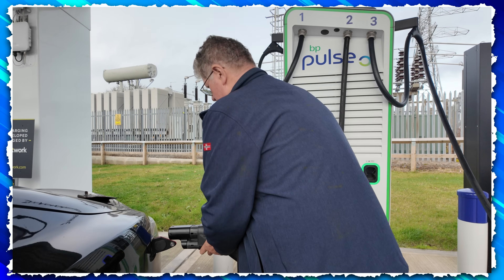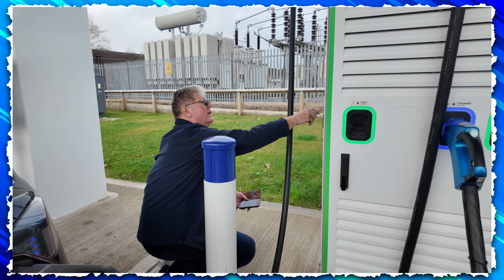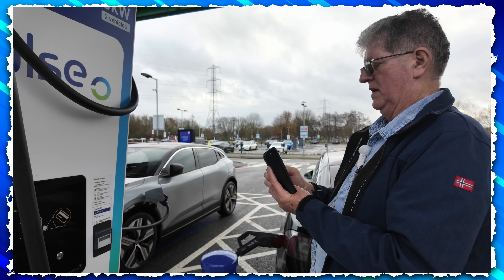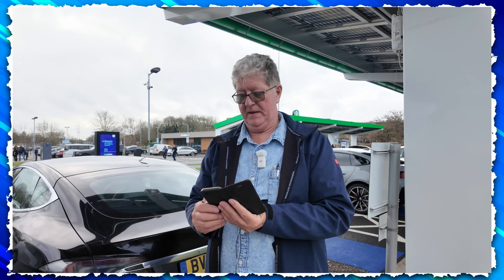The SURPRISING State Of EV Charging!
The electric vehicle revolution is gaining pace, but have you ever wondered about the current state of EV charging? In this video, we dive into the surprising facts that reveal the truth about EV infrastructure and its impact on future mobility. From charging solutions to EV adoption, we explore the challenges and opportunities that lie ahead. With the world shifting towards sustainable energy, it's essential to understand the state of ev charging and how it will shape the future of transportation. So, buckle up and let's take a closer look at the surprising state of EV charging!

Dave Takes It On is presented by Dave and produced by his son Jonas.

Special thanks to all those who have contributed to the channel. Your support means everything.

Legend Plus:
Darren Pain

VIP:
richard evans
Alan Depledge
Mr Geoffrey A Peters
P R Jennings
David
UKDiver
mark shaw
Paul Hetherington
Doug Edworthy
Stephen Rail
Brian Evans
Mac McCarthy
Tom Oliver
Shaun C
Marcus
Adam Jackson
Julie Marriott
Brendan McHale
Catrin Hubbarde
Rachael McLoughlin
Stephen Bagwell
Ray Daly
Charles Siddons
Peter Hartland
Barry rathbone Ledsom
Michael W
Stuart Joscelyne
phil rundle
Graham Russell
Jason Herrick
Gary Heavens
Tom Davison

Supporter:
Michael Hainsworth
Alan Henry
John Ham
Malcolm Phillips
Ruairi McElhone
Andy Hamilton
Peter Lawrence
David kramrisch
Nicholas Campbell
Alan Williams
Kim Edwards

YouTube Super Thanks:
geoffpeters8843
brettkemmerer1310
leesmart1971
michaelketley1252
ballathiam9486
esa4aus
stephenappleby7897
cjsa9253
Joe-lb8qn
rayd332
StanDMan01
Mora41
68smurfin
1973Hog
mortenvollaug6530
pdrpdrvolvo
PWStableford
rectusmh
TomAtkins1912
colinharvey1049